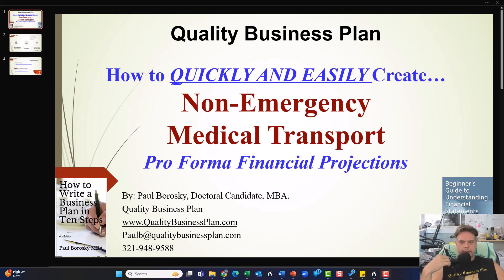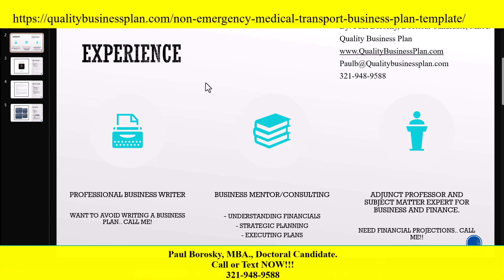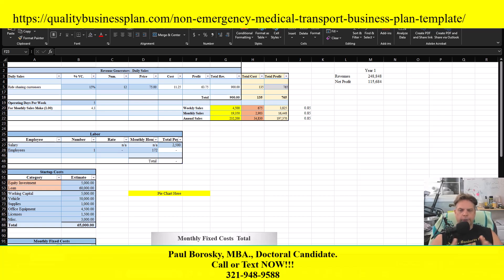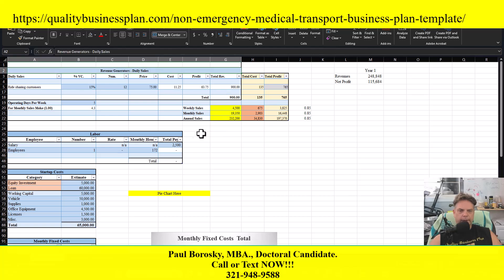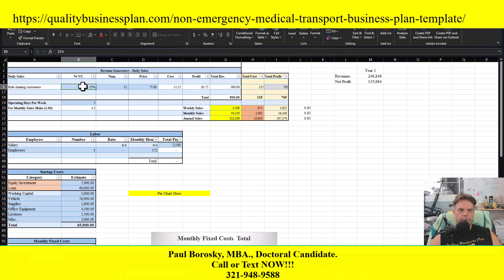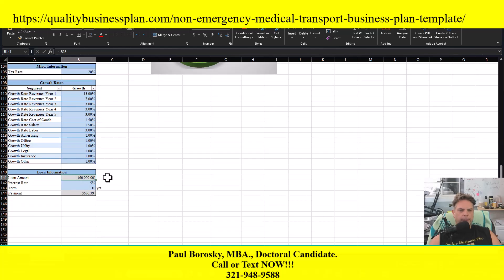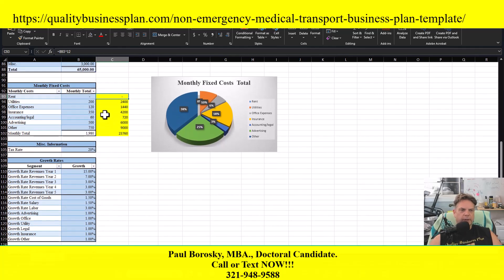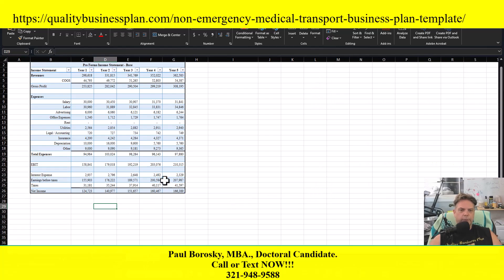Non-Emergency Medical Transportation Pro Forma Financial Projections by Dr. Paul Borosky, MBA.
In “How to quickly and easily create pro forma Financial Projections and Profit and Loss Statements for a Non-Emergency Medical Transportation Business Plan Template” by Quality Business Plan’s Dr. Paul Borosky, MBA., we cover how to edit and customize a base NON-EMERGENCY MEDICAL TRANSPORTATION financial model template.  Included in your NON-EMERGENCY MEDICAL TRANSPORTATION financial model template purchase is an Excel file.  In the Excel file, you are able to add your business information to the different revenues and cost segments.  Once done, your financial model will update your financial projections sections such as:
• First 12 months profit and loss.
• 5-Year Pro Forma Income Statement Projections.

The NON-EMERGENCY MEDICAL TRANSPORTATION financial model is already populated with common revenues and costs for a NON-EMERGENCY MEDICAL TRANSPORTATION business.  However, by using this tutorial as a guide, you are able to customize the products and services offered as well as the prices and costs, to meet your needs.

For our FREE Business Plan Writing Tutorials…

Struggling with your NON-EMERGENCY MEDICAL TRANSPORTATION business plan financial projections?  No worries, I have a template for this too!